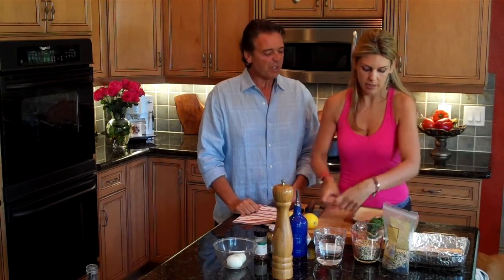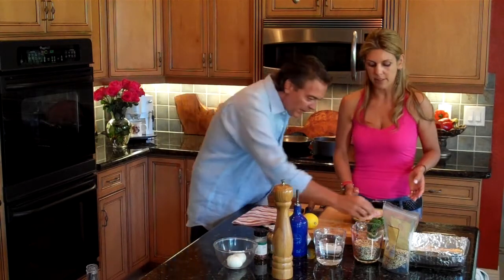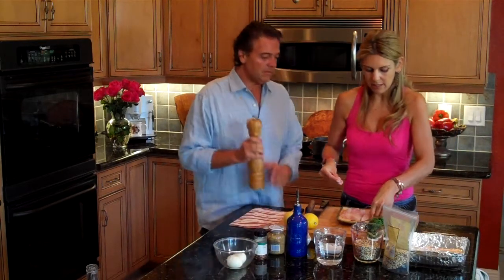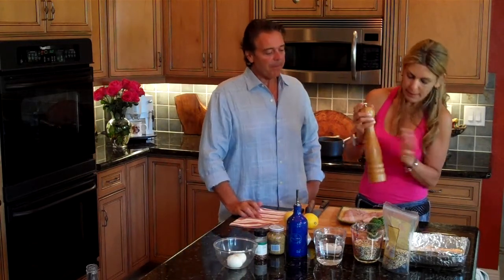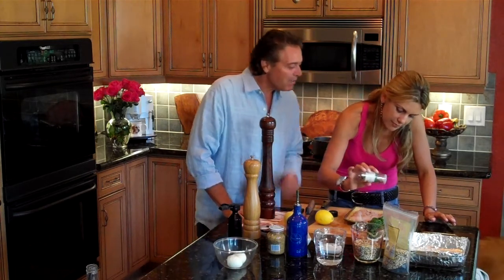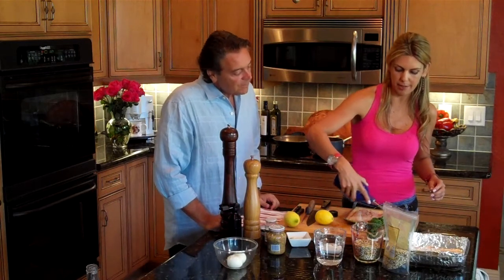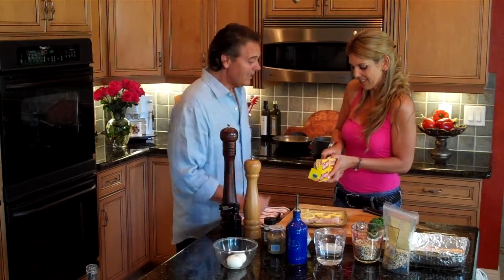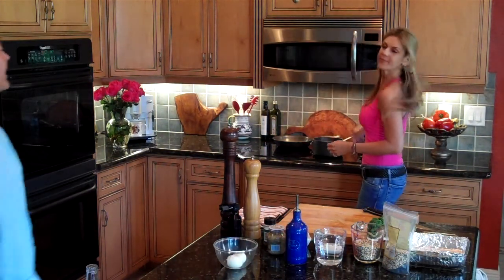Isa Souza Prepares Grouper and Quinoa ll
Master Chef Isa Souza prepares grouper in fresh lemon and Dijon course mustard along with quinoa combined with chopped broccolini sauteed in olive oil and sliced garlic.